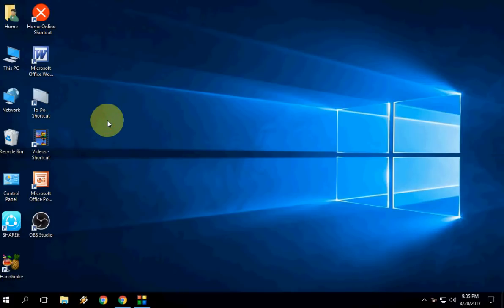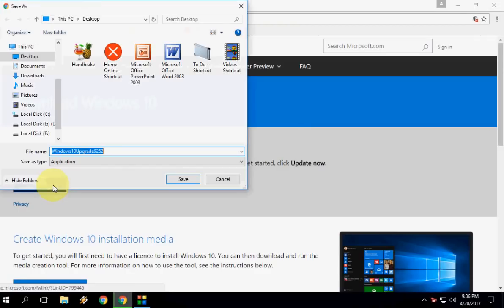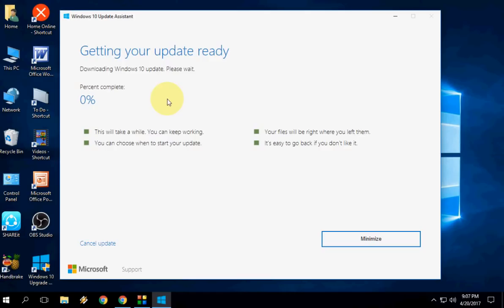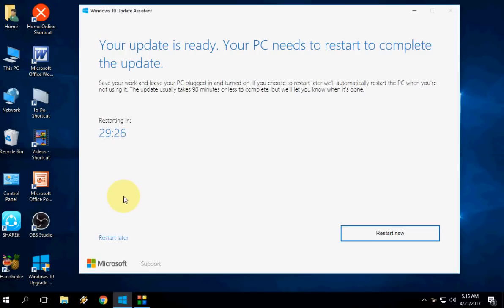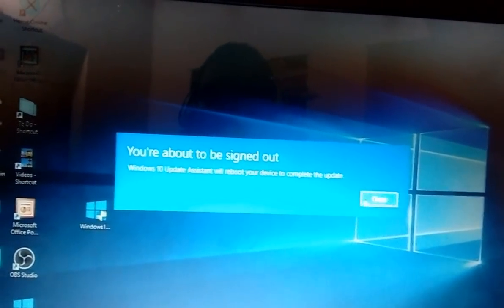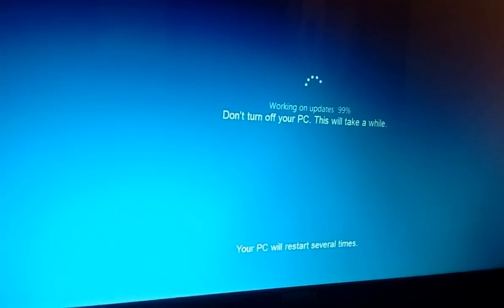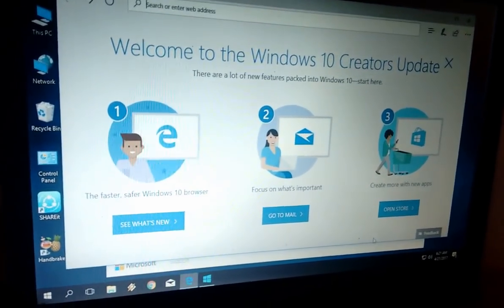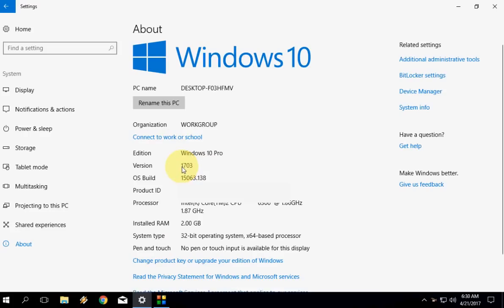How to Download & Upgrade Windows 10 Creators Update (Official) Easy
Download, Install & Upgrade Windows 10 Creators Update Without Loosing Any Apps, Drivers, Setting & Software--click here for more detail..